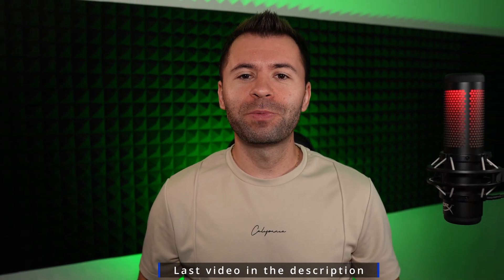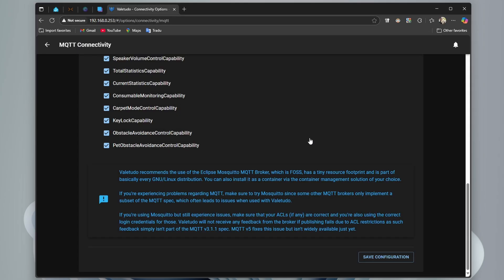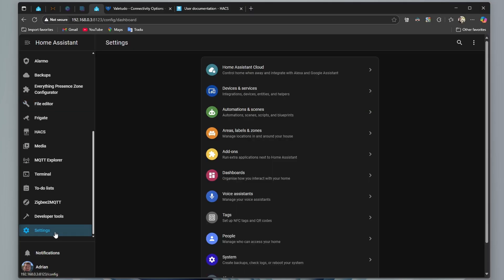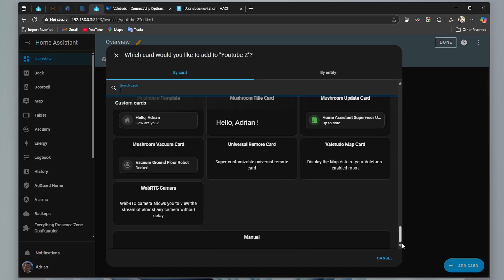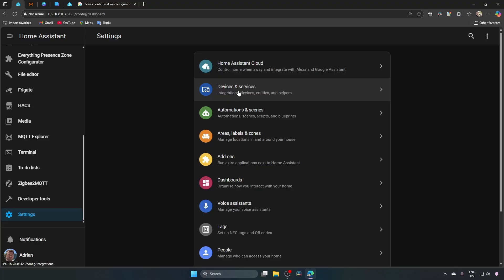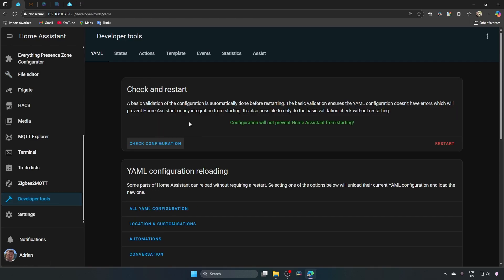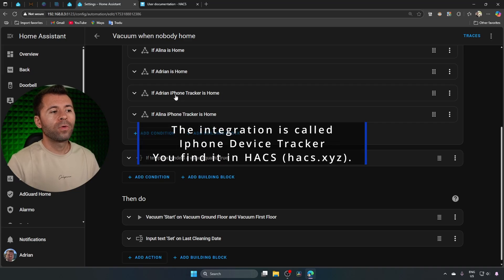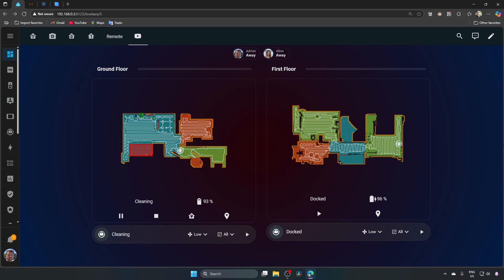How to Integrate Valetudo with Home Assistant + Cleaning Automation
In this video, I’ll show you how to integrate Valetudo with Home Assistant and automate your vacuum robot to start cleaning when no one is home.

📌 If you haven’t seen the video where I root the robot and install Valetudo, check it out here:

🔗 Codes from video - file names match the video timestamps, so you can easily find the code for a specific moment in the video.

⏱️ Timestamps:
00:00 Intro
00:40 Valetudo MQTT Configuration
02:02 Input_select
02:35 Script
03:48 Vacuum Map Card
04:40 Home Zone
05:32 People Profiles
06:03 Input_text
06:28 Automation setup (timelapse)
07:21 Automation explained
08:16 Automation in action
08:55 End

✅ What you’ll learn:
- How to connect your rooted robot with Valetudo to Home Assistant
- How to detect when nobody is home
- How to create a simple automation to start cleaning automatically

📦 Valetudo gives you full control over your robot vacuum without relying on the cloud — combined with Home Assistant, it’s a powerful setup for privacy and automation lovers.